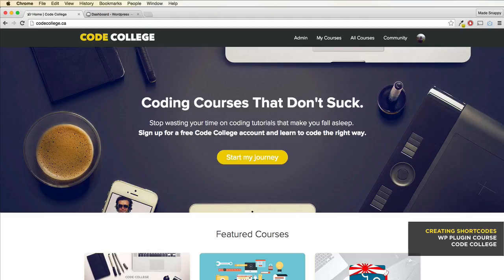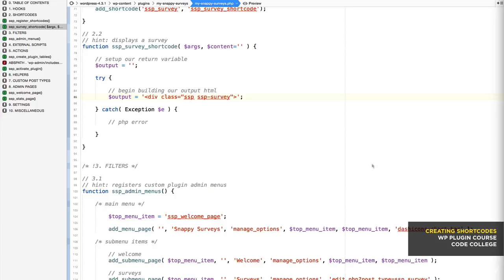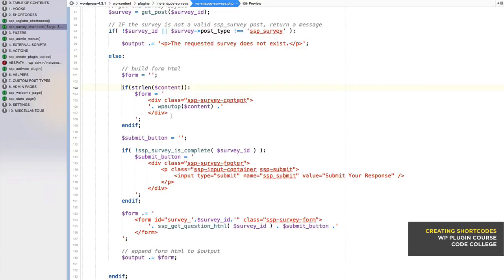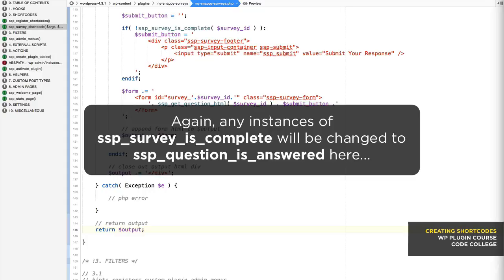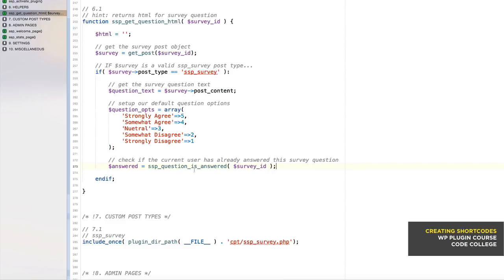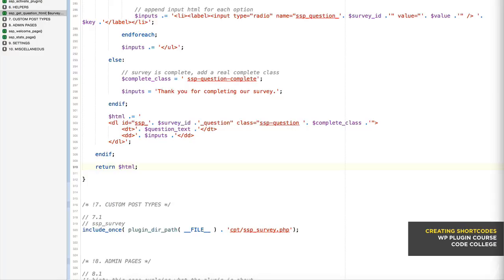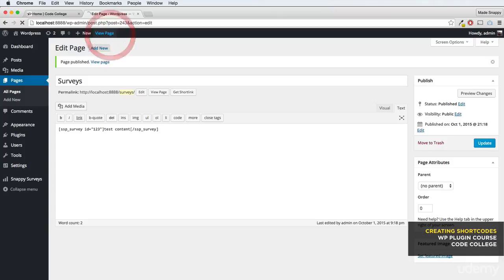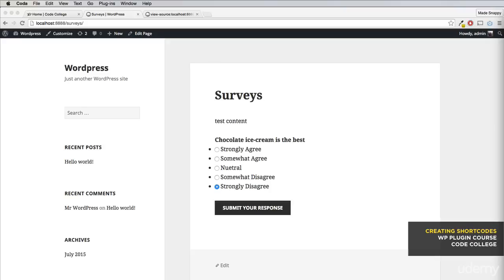018 Core features Enhancing shortcodes